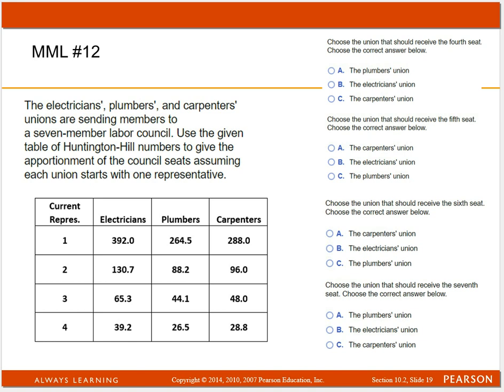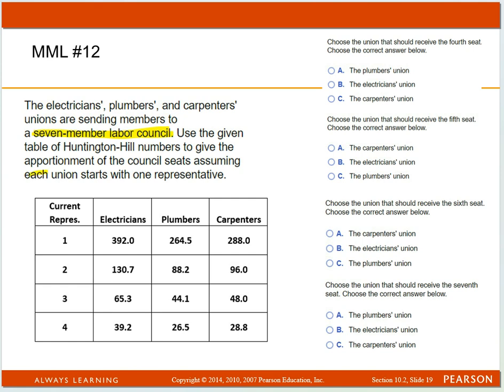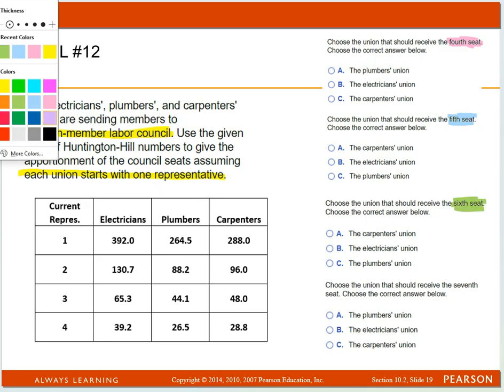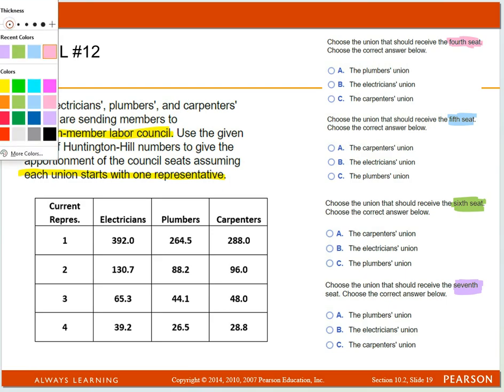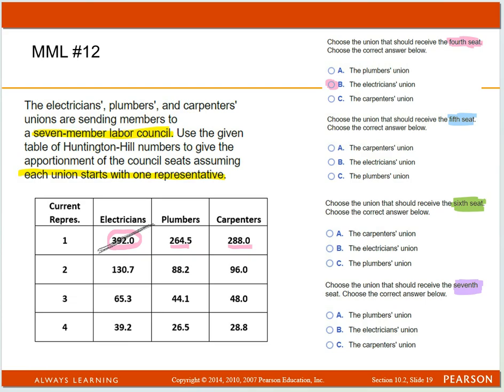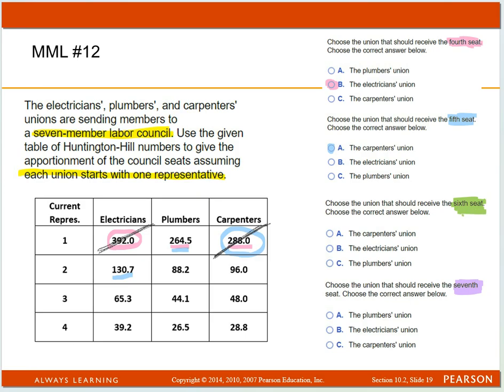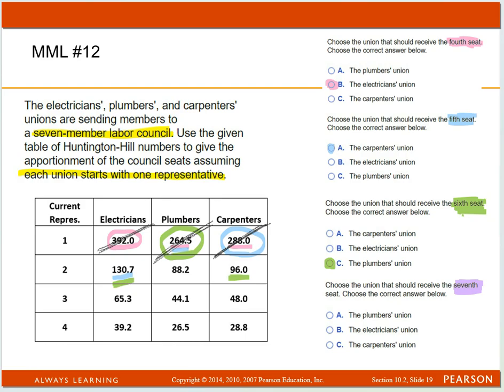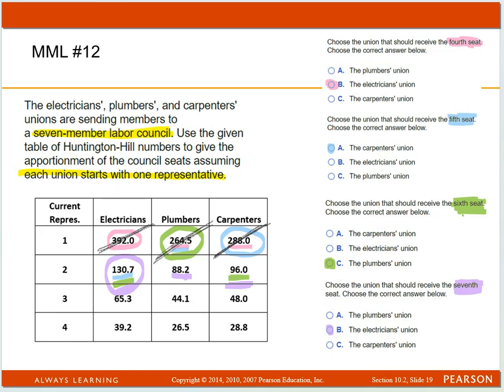M110 - Section 10.2 PowerPoint Lecture - Part 9